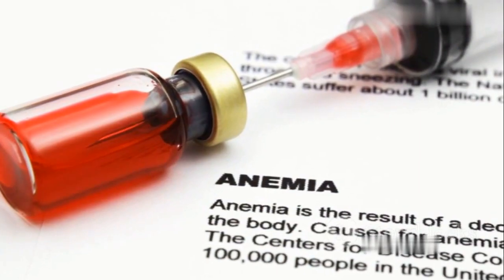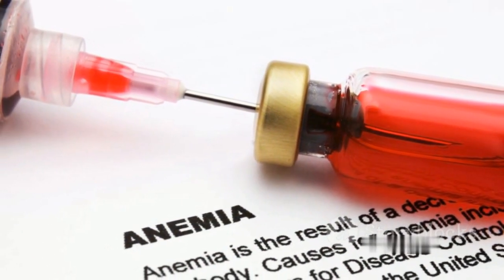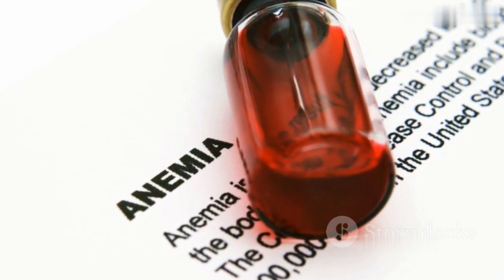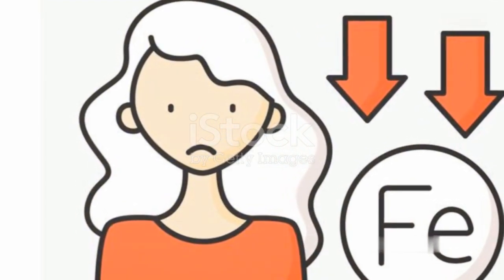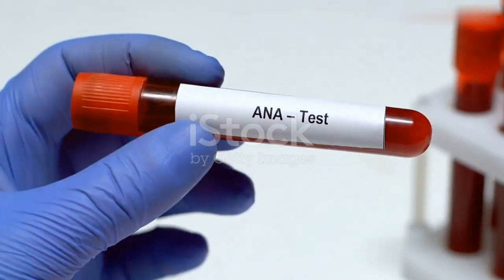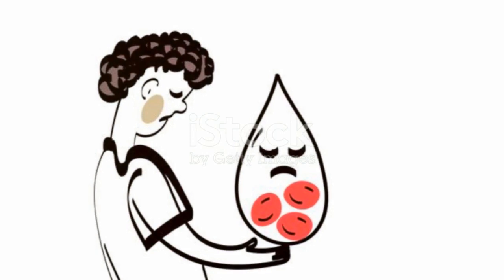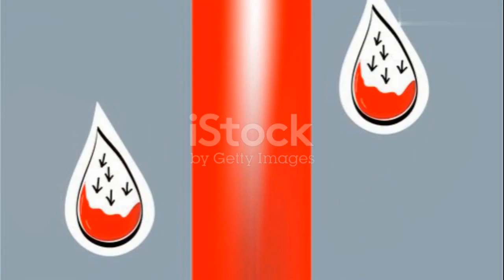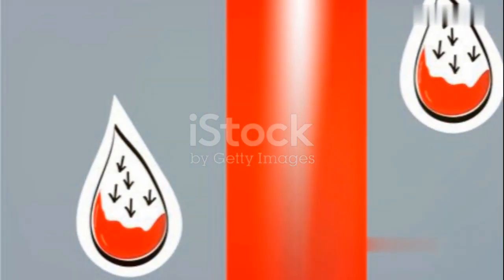Unveiling Blood Disorders The Invisible Battle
In this captivating video, we plunge headfirst into the fascinating realm of blood disorders. From infectious to non-infectious conditions, we leave no stone unturned in our quest to shed light on these frequently ignored health concerns. Join us as we embark on a journey of discovery, unraveling the mysteries behind these often misunderstood ailments. Whether you're a healthcare professional or simply curious, this comprehensive exploration will provide you with a deep understanding of blood disorders. Together, let's spread awareness and make a difference!